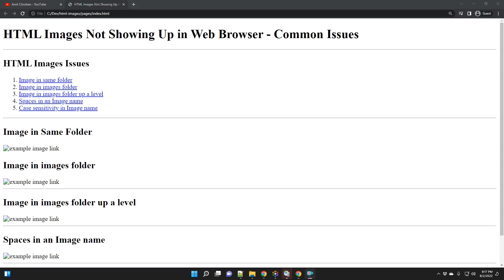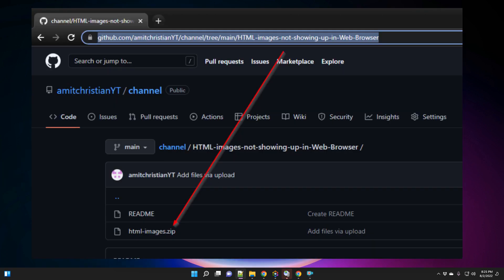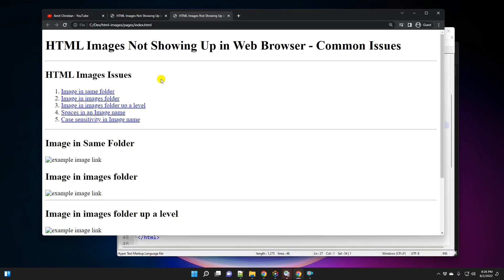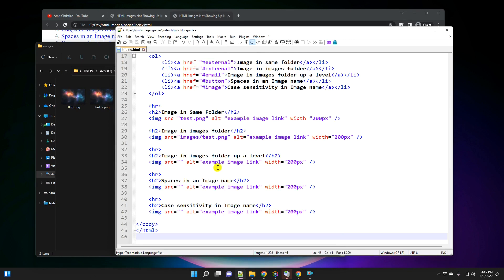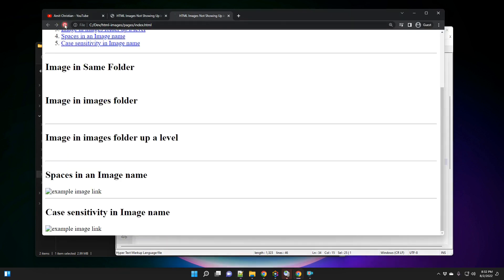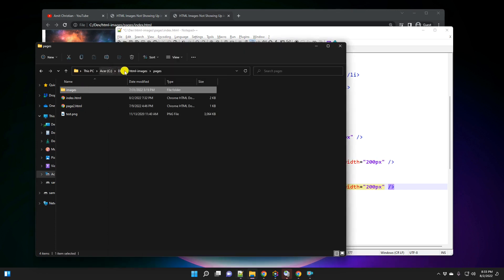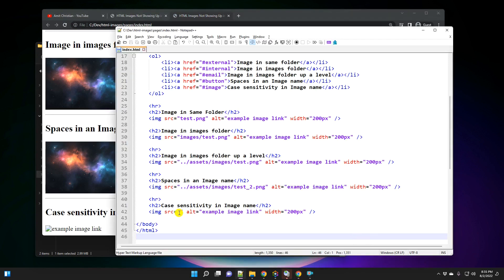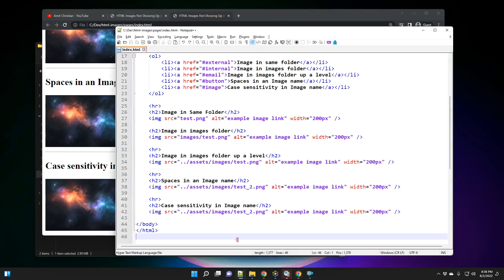HTML Image Not Showing in Web Browser - FIXED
How to fix HTML Image not showing up in the Web Browser using Notepad++. This tutorial will show five different issues that can cause images to not show in Google Chrome/Safari or other web browser. We will see what to do when image is not displayed in HTML, and you see broken image icon on your webpage. This tutorial is meant for beginners level html learner.

00:00 Introduction
02:50 HTML Image Not Showing up from Same Folder?
03:30 HTML Image Not Showing up from Folder One Level Up?
05:53 HTML Image Not Showing up Due to Space in Image Name?
07:30 Case Sensitivity in HTML Image Tag Issue?